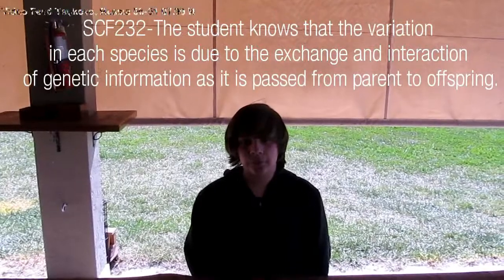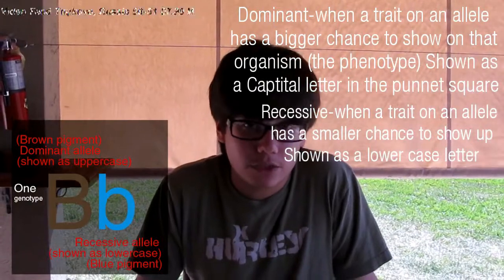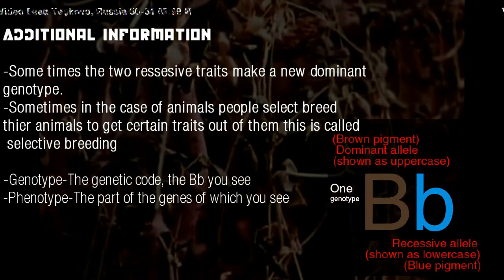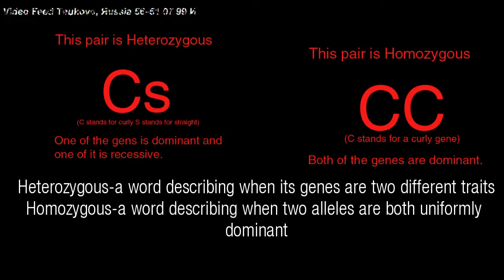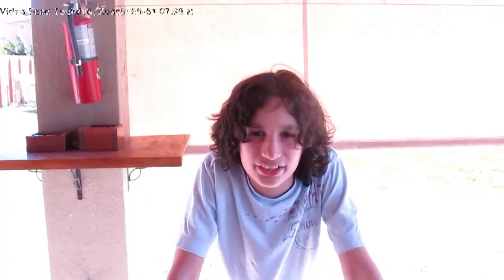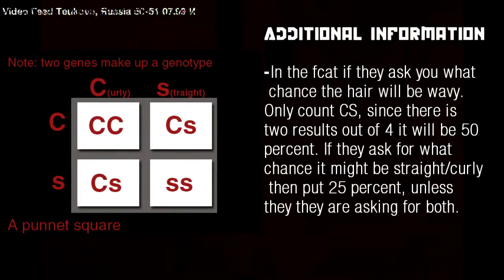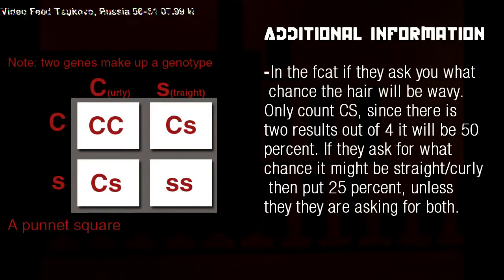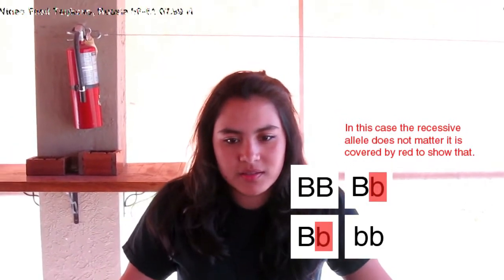Genetics Podcast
This is a podcast we made on genetics. It's for an 8th grade Earth/Space Science class so don't hate. Edited in Sony Vegas Pro 10. I know, the Credits are kinda corny but it wasn't my decision.